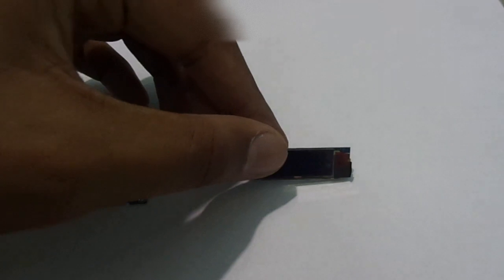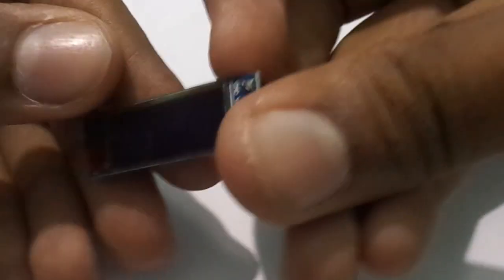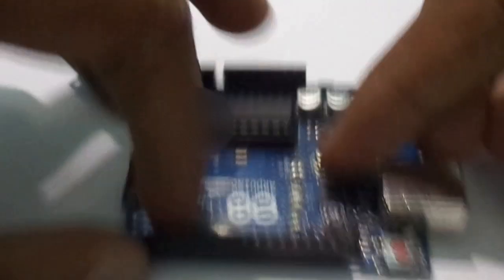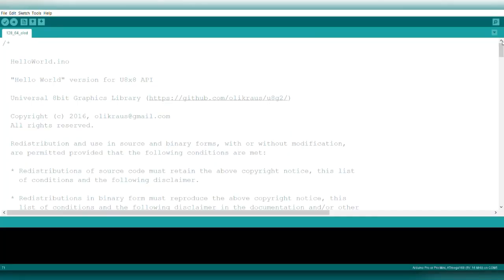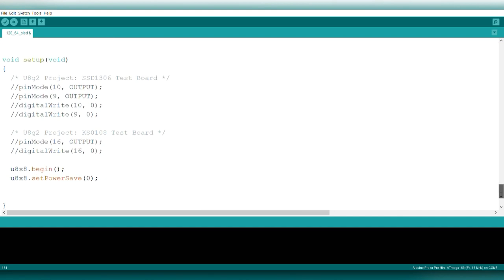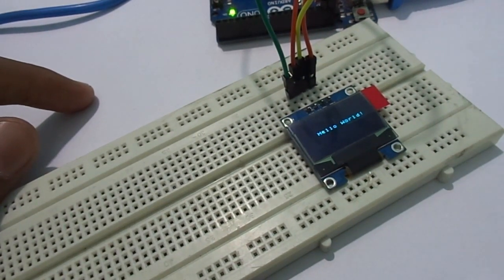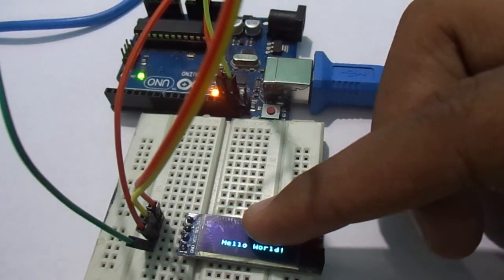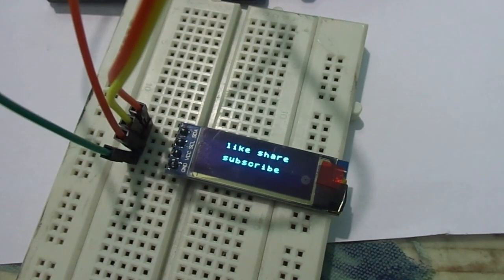Arduino OLED | How to use the OLED display with arduino | OLEDARDUINO | Hybrid ElectroTech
In this video we will see how to use the OLED Display with Arduino.

Timestamps:
0:00 Introduction
0:44 Pin configurations of I2C OLED Displays
1:25 Connections to the Arduino Uno
2:17 Lets start programming
3:17 Code uploading
3:55 Using the 128*32 OLED Display
4:53 Thank you for watching

(INDIA)

Music used in this Video:
(Intro):